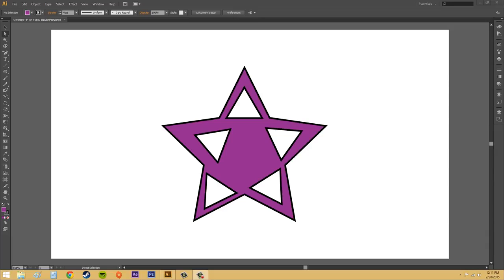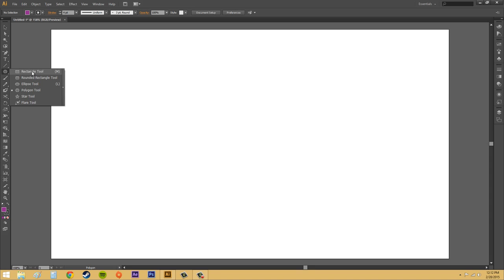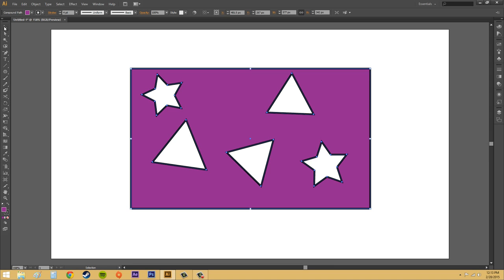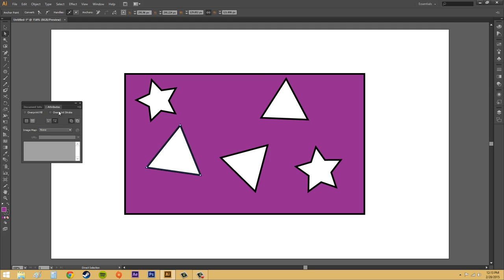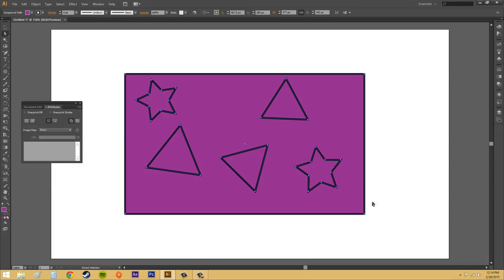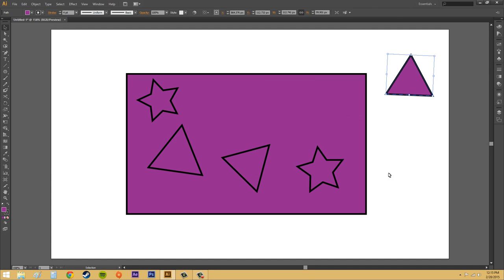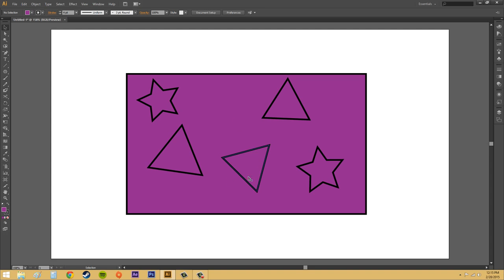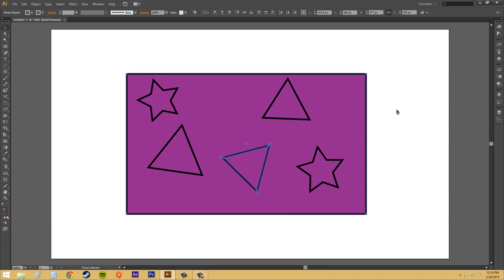58.Adobe Illustrator CS6 for Beginners - Tutorial 58 - Layer Basics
58.Adobe Illustrator CS6 for Beginners - Tutorial 58 - Layer Basics